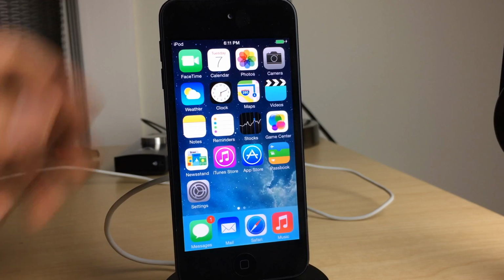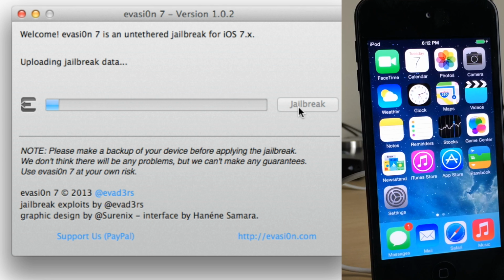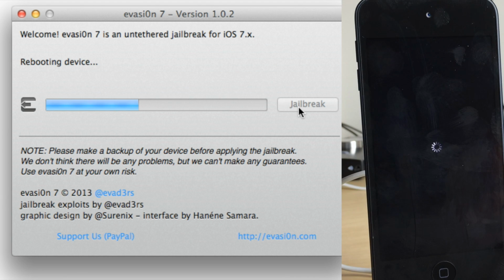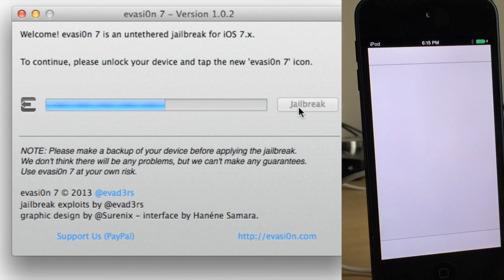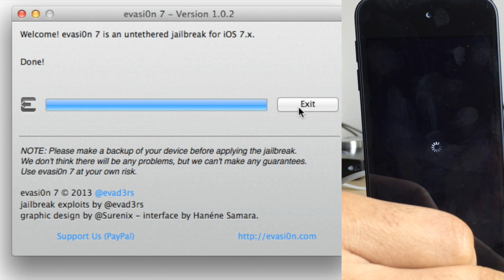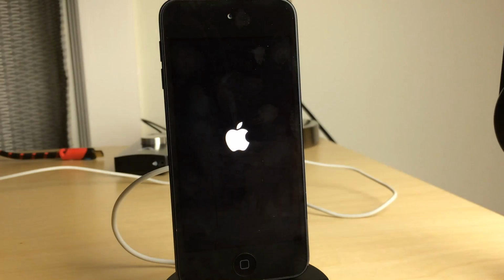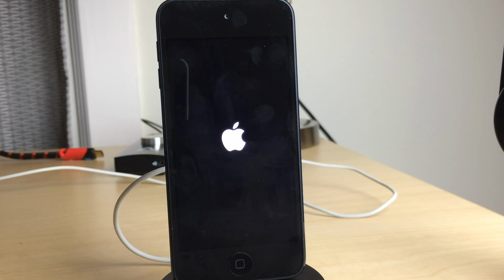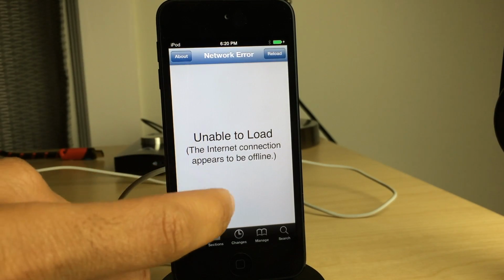How to jailbreak iOS 7.1 beta 3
Description: How to jailbreak iOS 7.1 beta 3 with a modified version of Evasi0n7.

About iDB